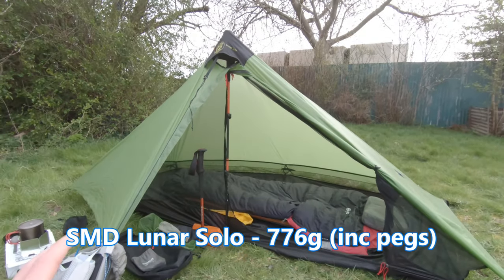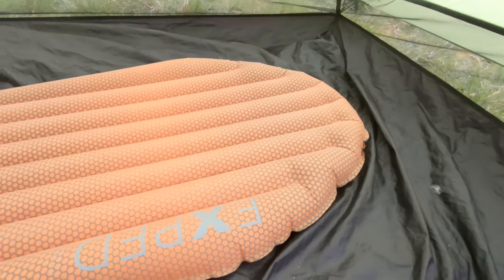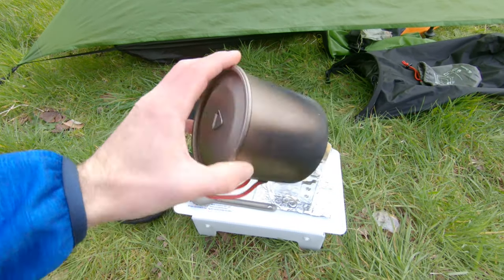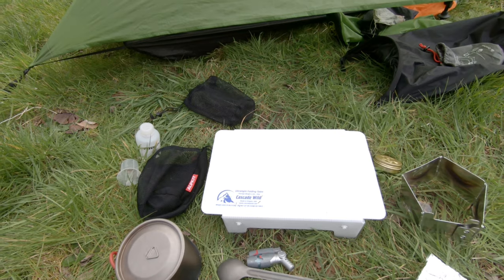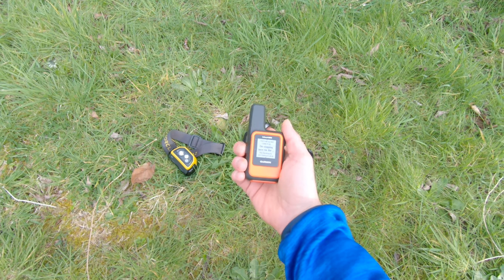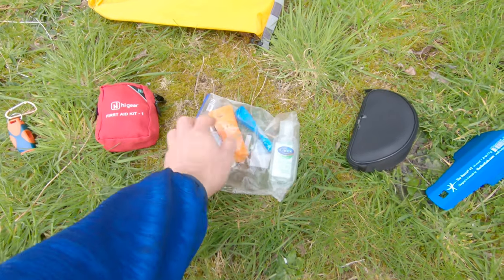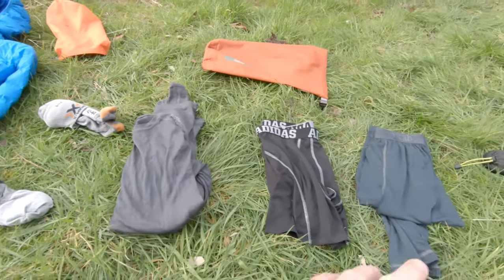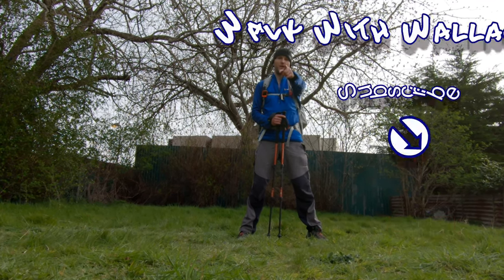Backpacking & wild camping gear I carry in my Osprey Levity 45 pack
What gear I pack in my Osprey Levity 45 for backpacking, wild camping & The Cape Wrath Trail.
In this video I dissect my pack to show you exactly what I carry for backpacking and wild camping in the UK for 3 season use:-

Sleeping mat
Satellite PLB
Extra Juice
Head Torch
Jobby Spade
Dry bags
Waterproof Jacket: Discontinued. ☹

Wireless Mic
Mic adapter

⏱ Chapters:
0:00 - Intro
0:17 - The Big Four
2:46 - Cooking Setup
4:46 - Hydration Setup
5:10 - Electronics & Misc
7:45 - Clothes I carry
9:25 - Outro